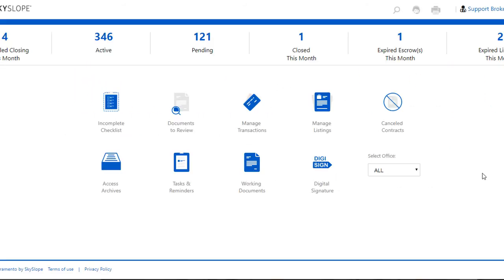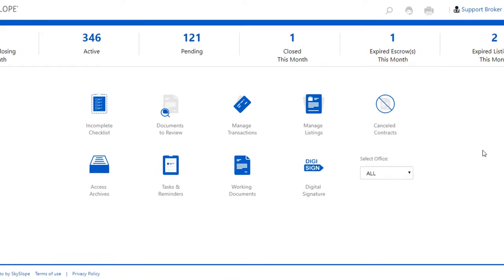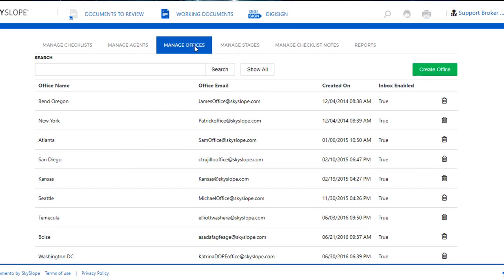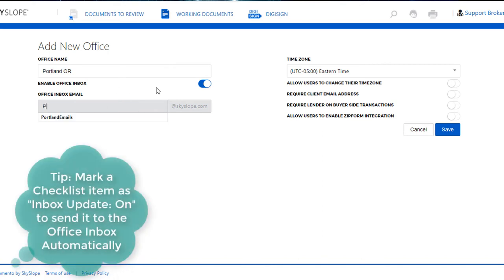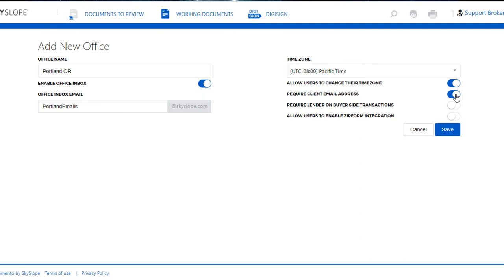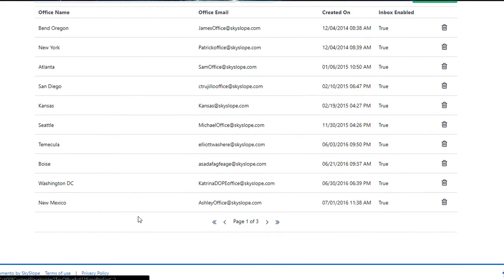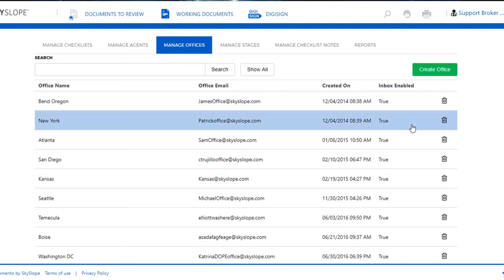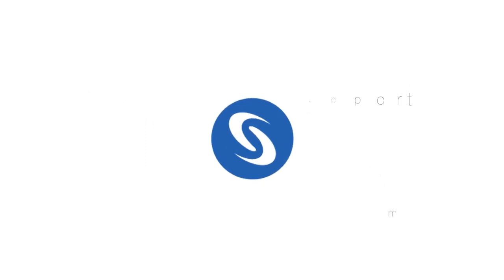Admin - Creating Offices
If you need to add a new office to your SkySlope account, you can do so in just a few clicks. Note: This process can only be completed within the primary Broker SkySlope account.